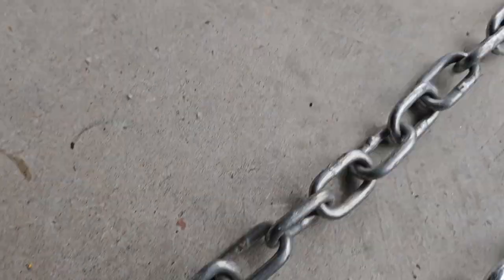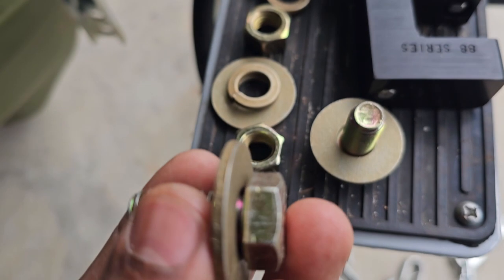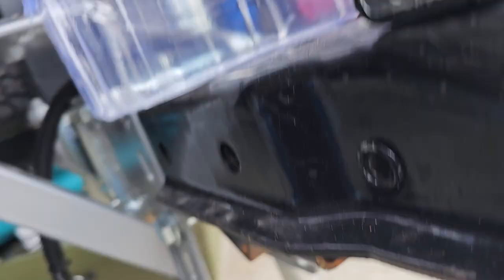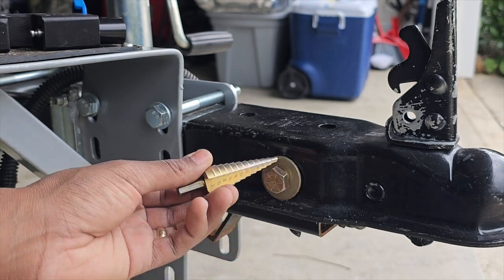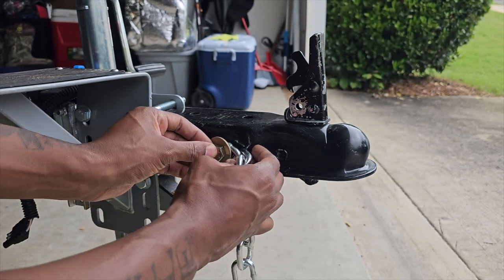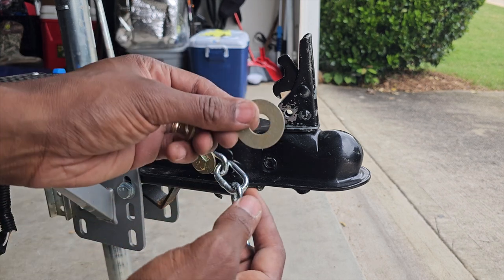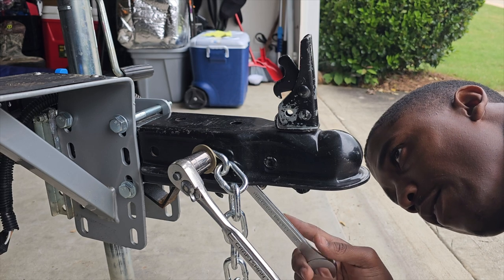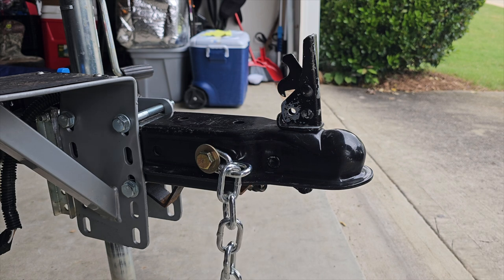This MISTAKE Could Have Been Worse - Jon Boat Trailer Safety Chains [Everything Jon Boat Series]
Thanks for tuning into another episode of Fishing Is Therapy! On todays episode we cover the importance of proper boat trailer chain installation and what happens when things are not installed properly.

Boat Trailer Chain:
HAUL-MASTER - 1/4 in. x 4 ft. Trailer Safety Chain